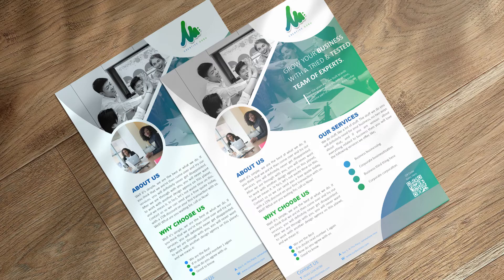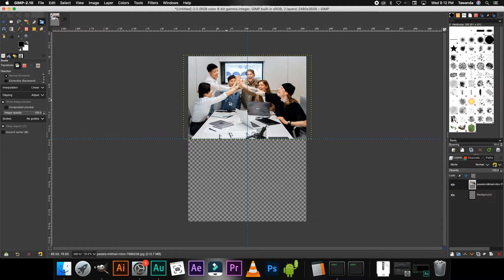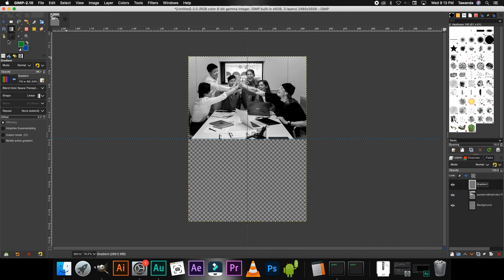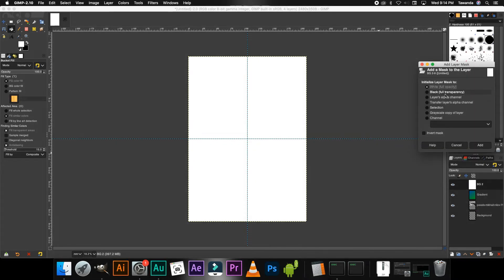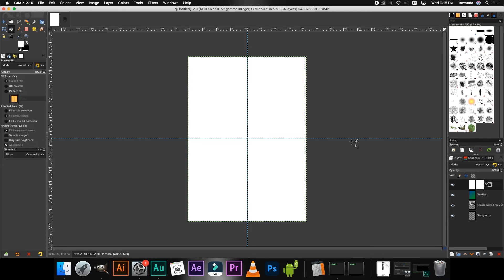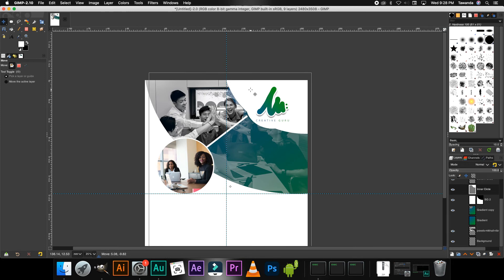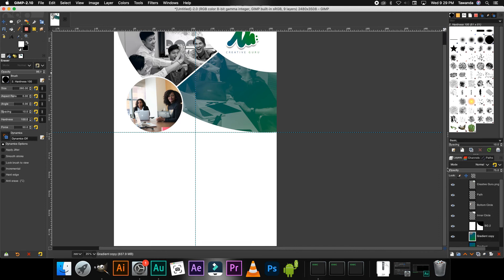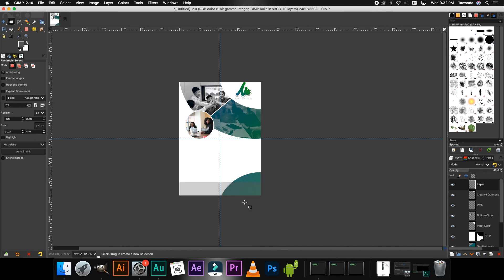How to create a professional business flyer in Gimp (part 1)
In this tutorial I show you how to design a business flyer in gimp. This is the first installment on a three part business flyer design series.